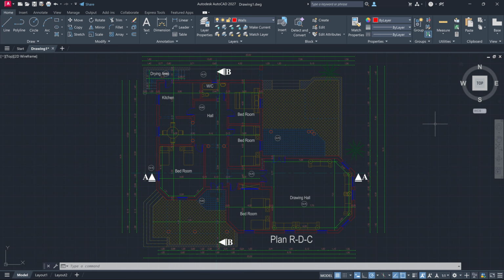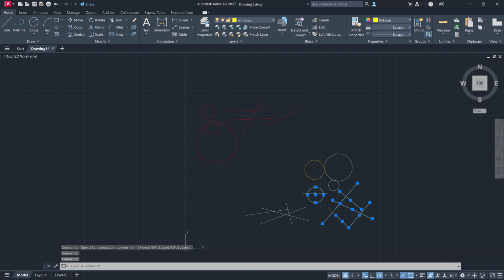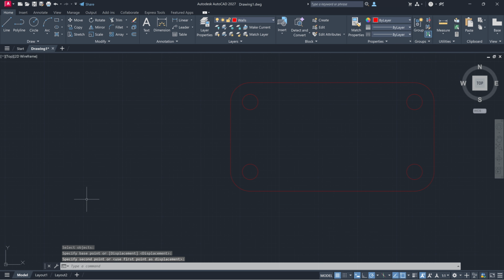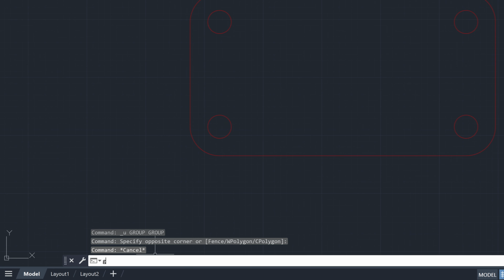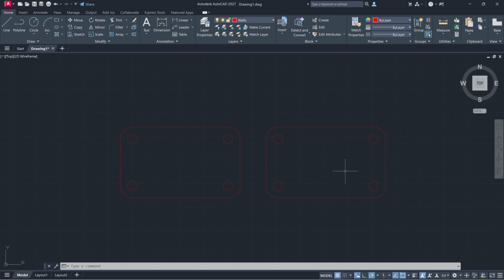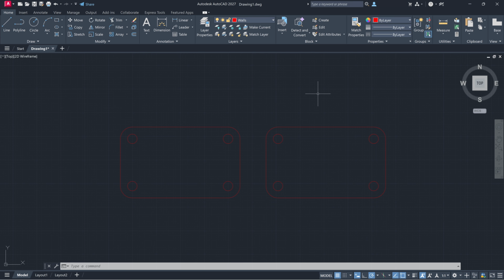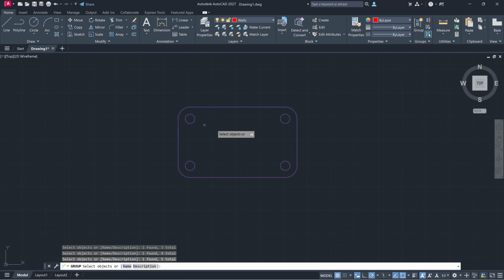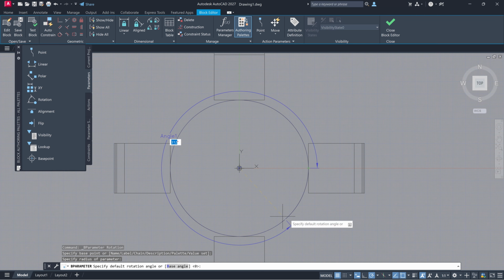AutoCAD Beginner Course | Groups Explained AutoCAD Tutorial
In this AutoCAD 2027 tutorial for beginners, you’ll learn how to use Groups to keep multiple objects together for easier selection, moving, copying, rotating, and scaling.
This lesson explains what Groups are, why Groups are useful, how to create a Group, how to move and copy grouped objects, how to use Ungroup, and when to use Groups instead of Blocks.

In the previous video, we learned the Quick Select Command in AutoCAD 2027 and understood how to select objects quickly based on properties like layer, color, object type, linetype, and more. In this lesson, we will learn about Groups in AutoCAD.

Groups help you keep multiple objects together so you can select and edit them as one set. For example, if you draw a table using rectangles, circles, and lines, you can group those objects together instead of selecting every part again and again.

In this beginner-friendly AutoCAD tutorial, you will learn how to create a Group from the Ribbon, how to create a Group by typing GROUP, how grouped objects behave, how to move a Group, how to copy a Group, and how to remove the group relationship using UNGROUP.

In this video, you will learn:

What Groups are in AutoCAD
Why Groups are useful
How Group is different from normal selection
How to start the Group Command from the Ribbon
How to create a Group by typing GROUP
Basic Group workflow for beginners
How to move a Group
How to copy a Group
How to use the Ungroup Command
How to add or remove objects from a Group
When to use Groups
Difference between Groups and Blocks
How to practice Group and Ungroup with a simple table example

This video is perfect for complete beginners who are learning AutoCAD 2027 step by step. If you want to create floor plans, architectural drawings, interior layouts, furniture layouts, mechanical drawings, civil drawings, construction drawings, or professional 2D drafting projects, Groups can help you organize and edit objects more easily.

The most important beginner lesson from this video is simple: Groups keep objects together for selection and editing, but they do not permanently combine objects like Blocks.

In the next video, we will learn the Block Command. Blocks are used to create reusable objects like doors, windows, furniture, symbols, and standard drawing elements.

Chapters / Timestamps

00:00 Introduction to Groups
00:41 What Is a Group?
01:18 Why Groups Are Useful
01:52 Group vs Normal Selection
02:22 Starting the Group Command from the Ribbon
02:45 Starting the Group Command by Typing
03:13 Basic Group Workflow
03:45 Moving a Group
04:12 Copying a Group
04:38 Ungroup Command
05:05 Adding or Removing Objects from a Group
05:37 When to Use Groups
06:08 Quick Summary
06:41 Practice Task
07:23 Ending and Next Video